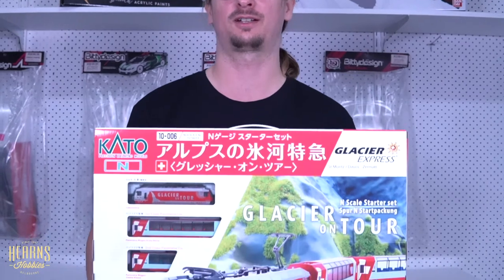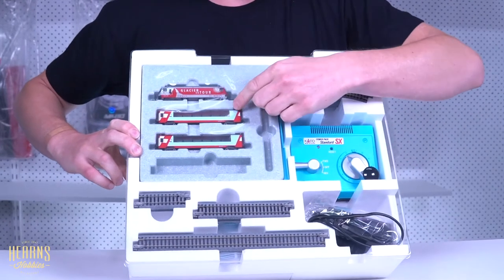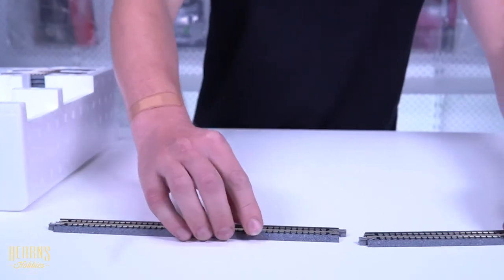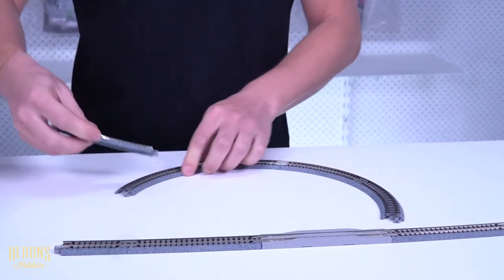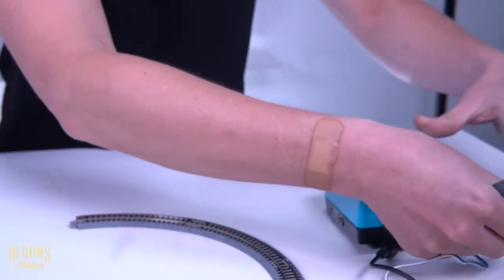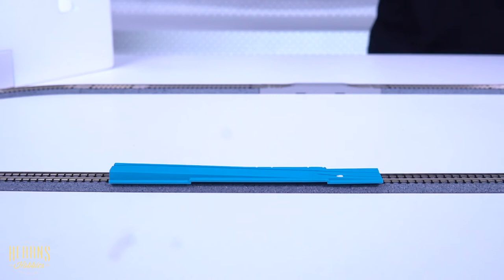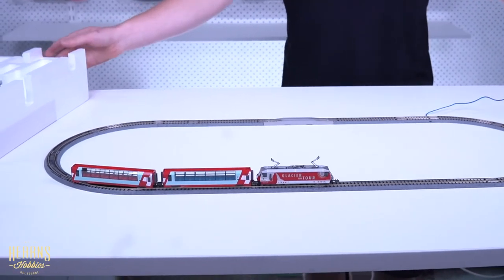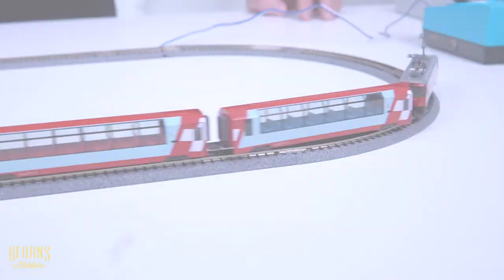Glacier Express Locomotive Set Unboxing | Kato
Pubilshed 25 January 2021

Marlin has a closer look at the great Kato Glacier Express starter set and shows how good the Kato model train system is.

The “Glacier Express” is an international tourist train that takes visitors through the stunning scenery of the Swiss Alps between Zermatt to St. Moritz. The journey takes roughly 8 hours but it is worth every second as you see sights that you can only dream of. The train features panoramic coaches so you can truly see all of the sights Switzerland has to offer.

This set consists of a GE 4/4 locomotive, two coaches, an oval of Kato Unitrack and a kato controller and Australian power pack.